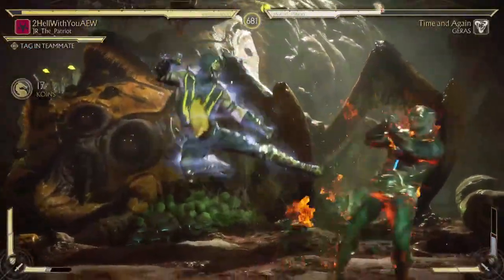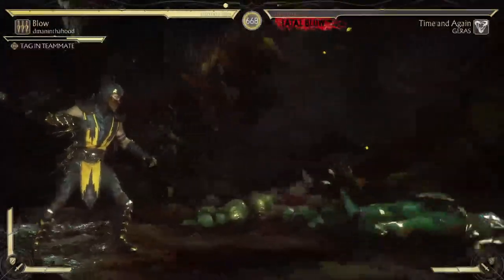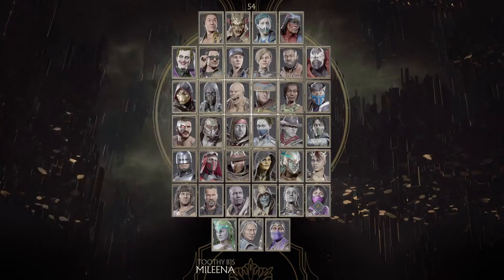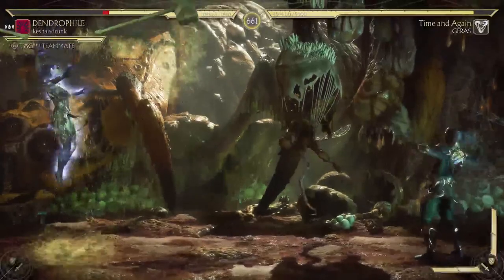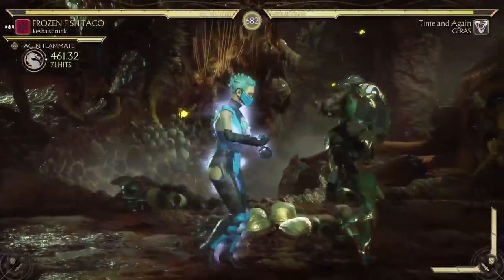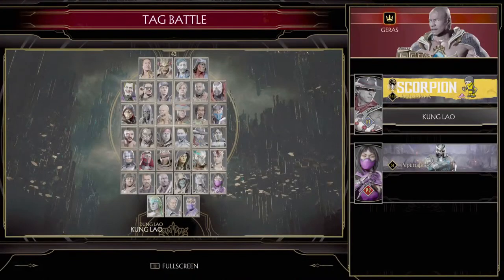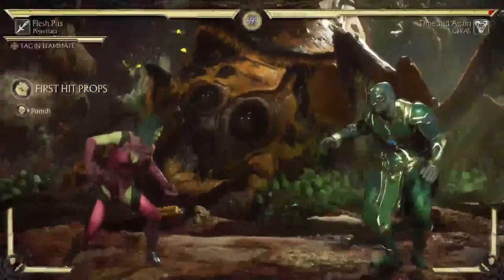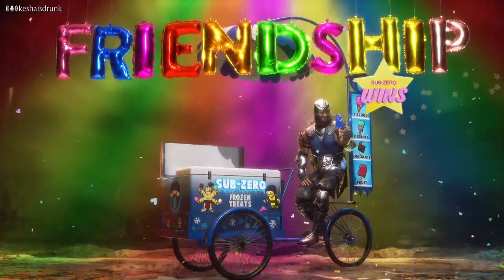Ko-op Karries : I Know You Want This Pole Real Bad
Send an invite to PSN id keshaisdrunk if you need help on PS4 :)